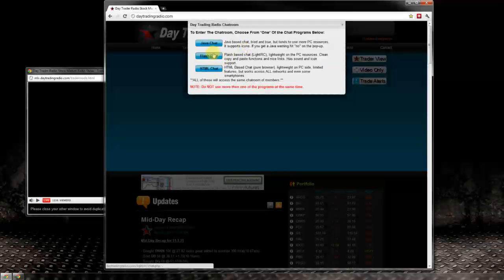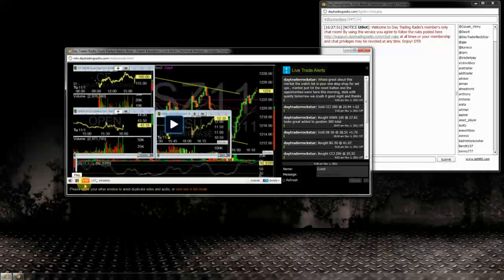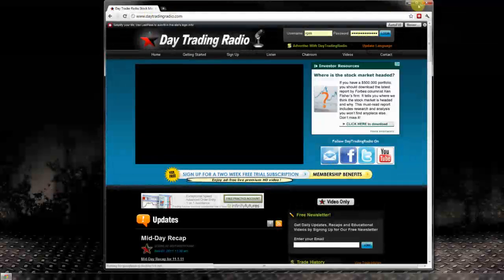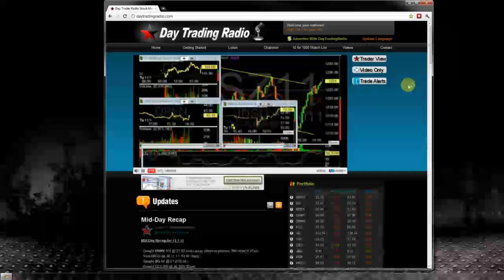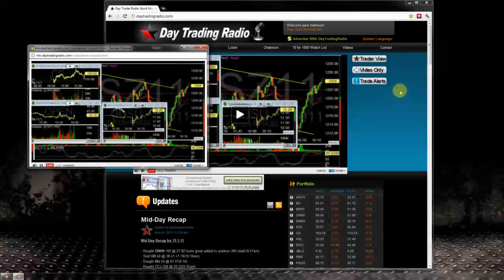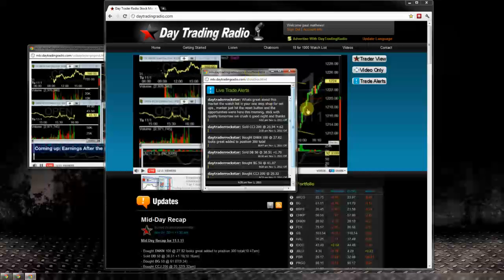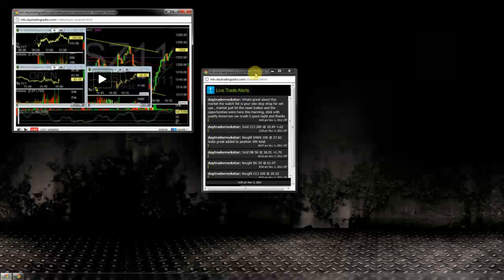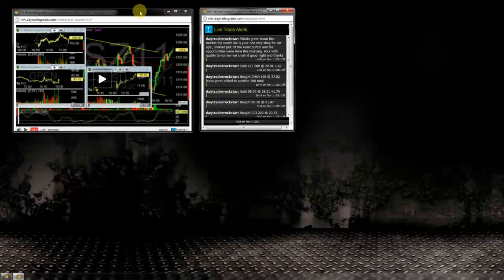DayTradingRadio.com Development web Tech Ideas Nov1, 2011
web development UI ideas for the day tradingr adio .com web site.